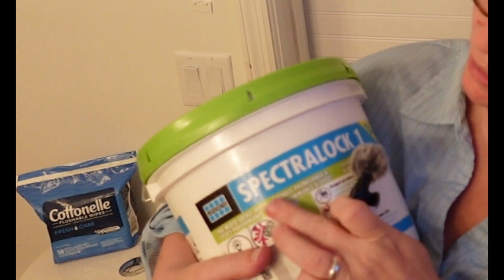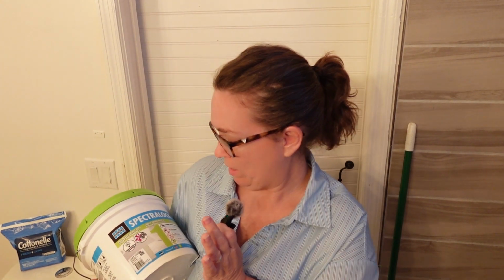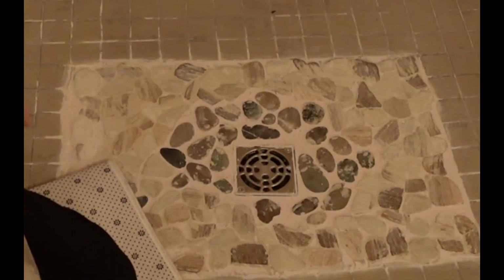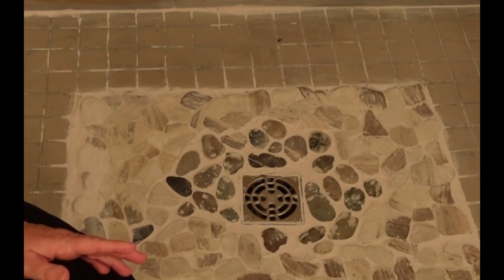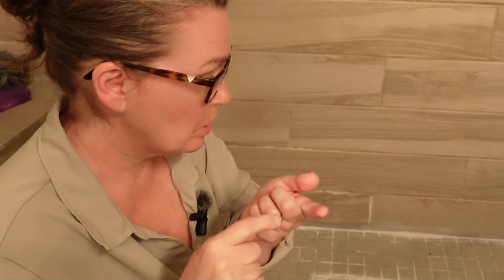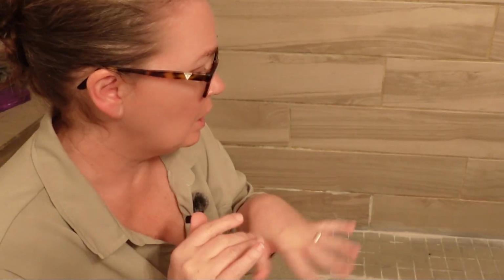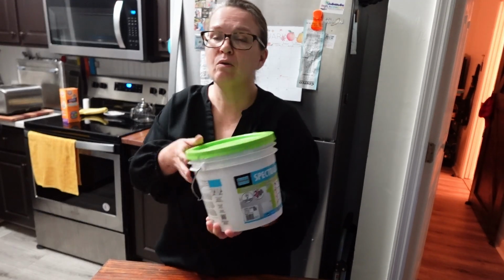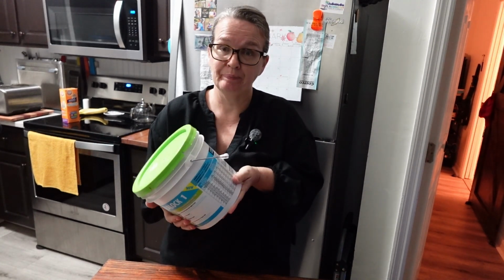Product review of SpectraLock 1, Epoxy "adjacent" grout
Replacing grout in my bathroom. Spectralock 1 is suppose to perform like epoxy, without all the harsh chemicals, smells and issues... We shall see... I bought it at Floor and Decor for a $100. But if it truly works, it will be well worth it!!